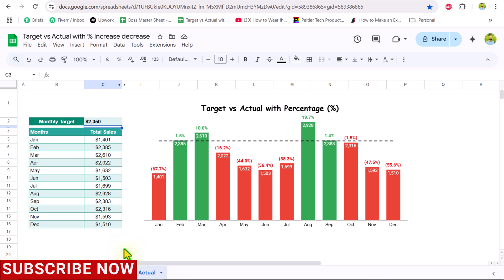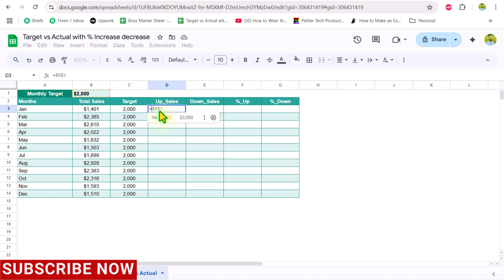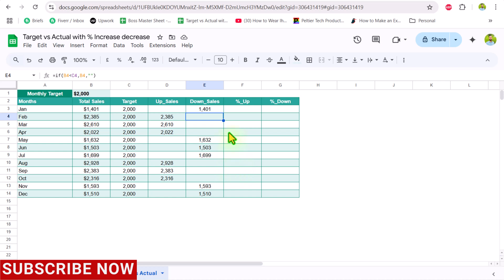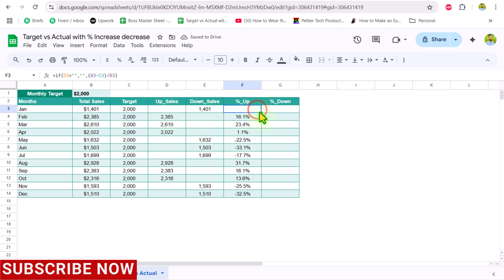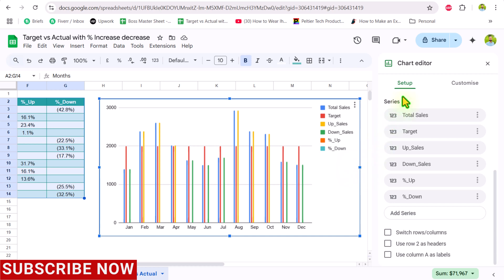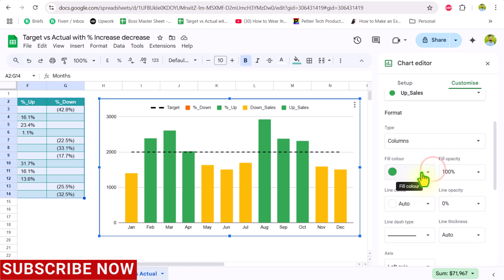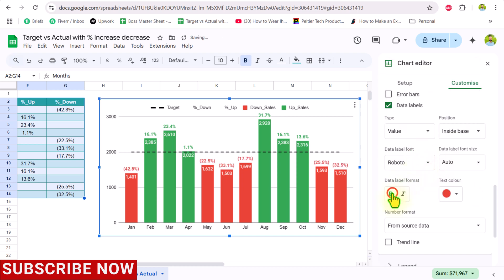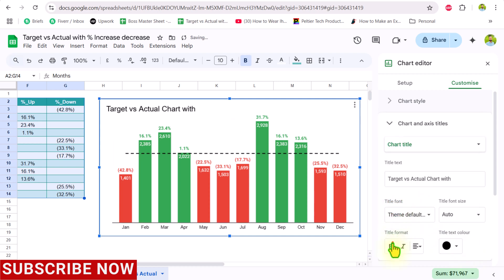Dual Data Label in Google Sheets Column Chart with Target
In this video, I will show you how to create a fully dynamic column chart which show Actual and % from Target along with dynamic Target Goal.

===CHAPTERS===
0:00 Intro about chart
0:58 Formula for Helpers Columns
4:47 Creating Chart with Formatting